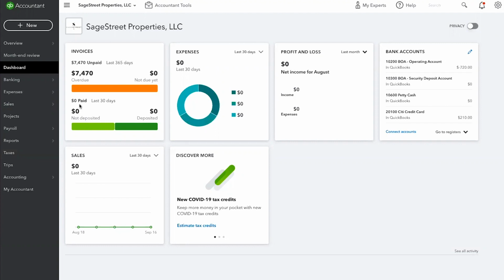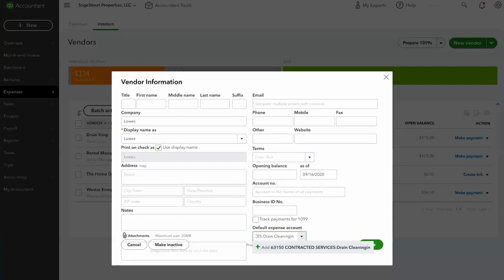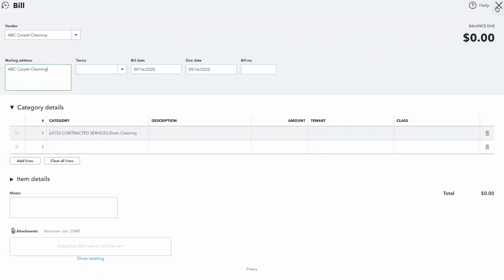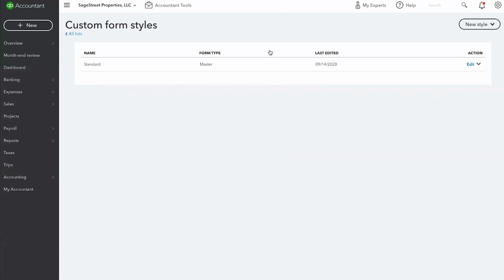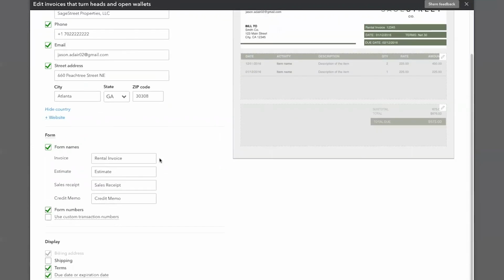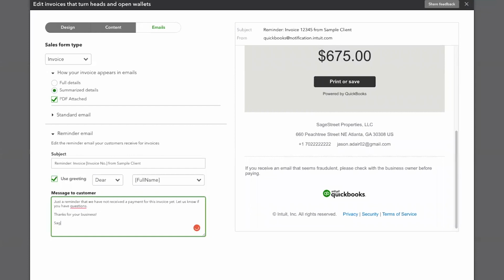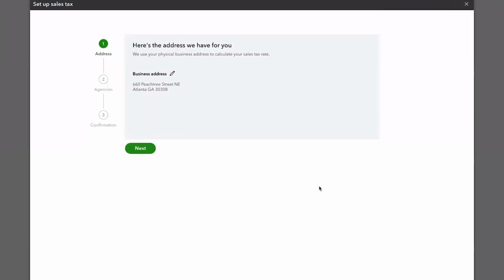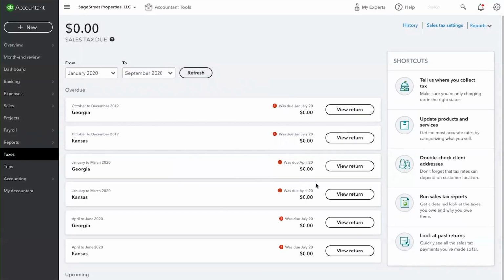QuickBooks For Rental Property: Video 7 - Vendor Setup